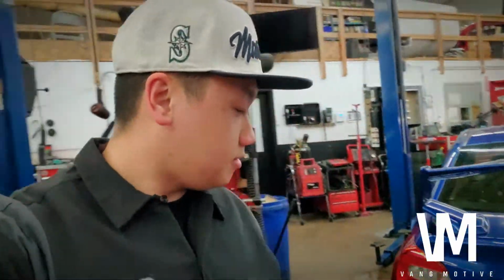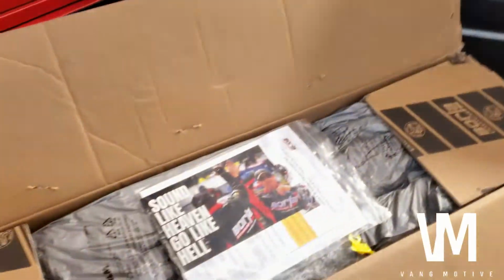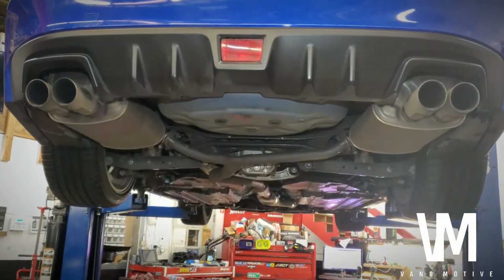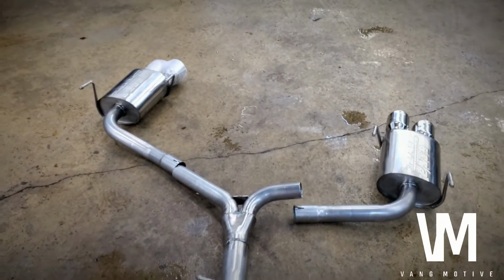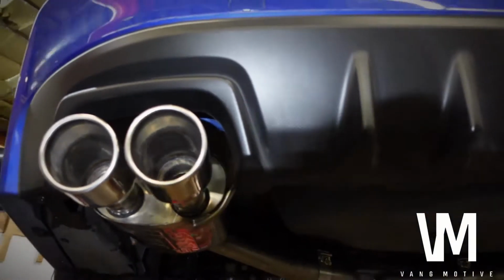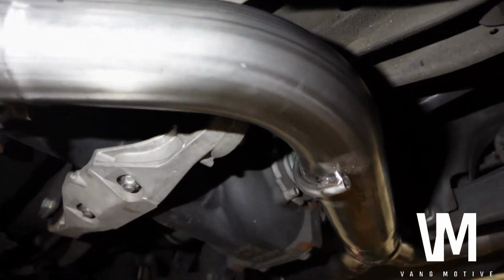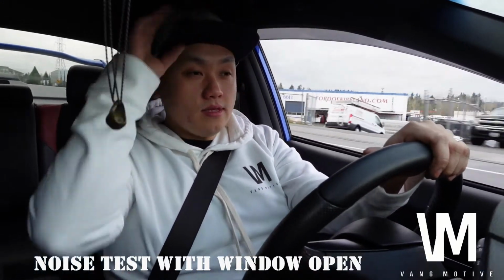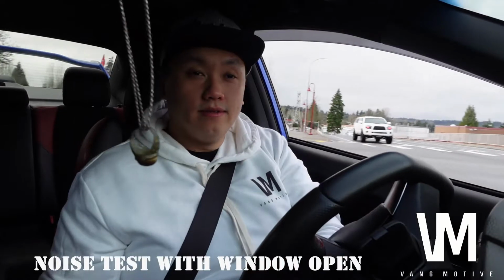Uncle Rick STI gets an upgrade!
Today we are installing the Borla catback exhaust system on a 2017 Subaru STI. This car is RJ dads car, my little cousin with the green 2000 civic.

Family Youtube channel
Life Vlogs, food, travel